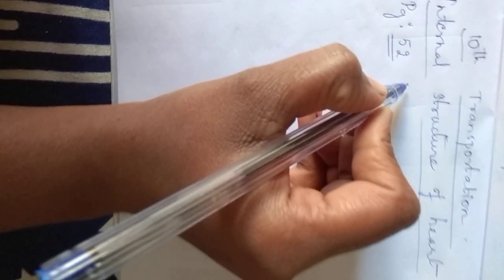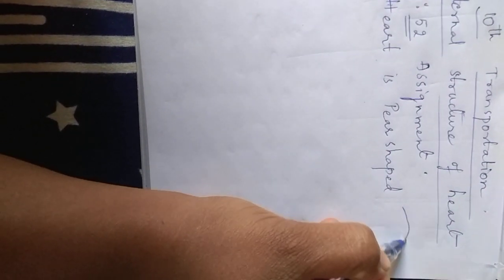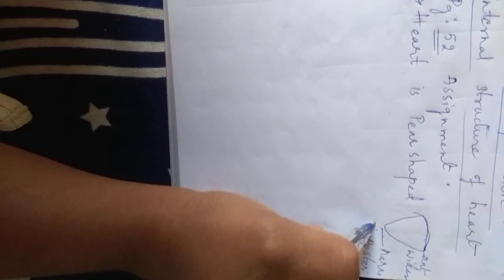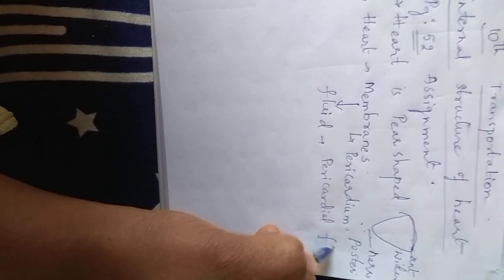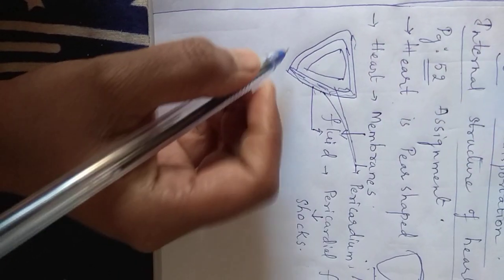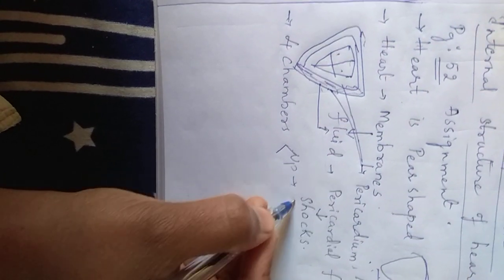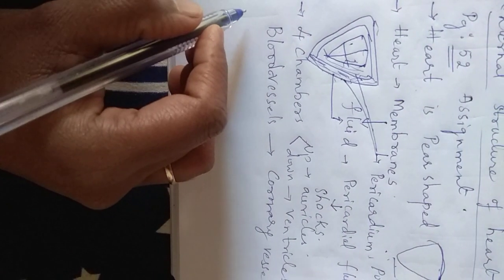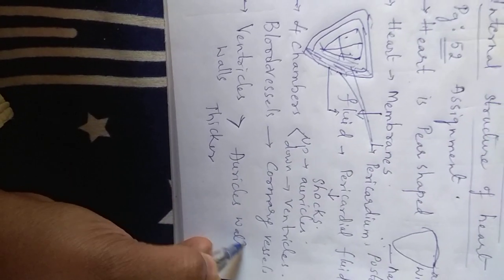10TH CLASS BIOLOGICAL SCIENCE 3RD CHAPTER TRANSPORTATION PART 02